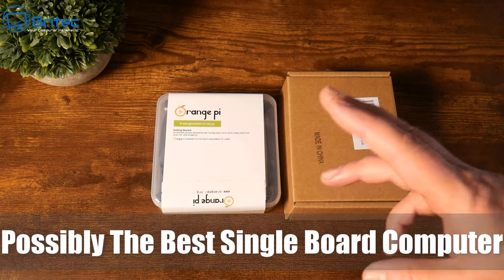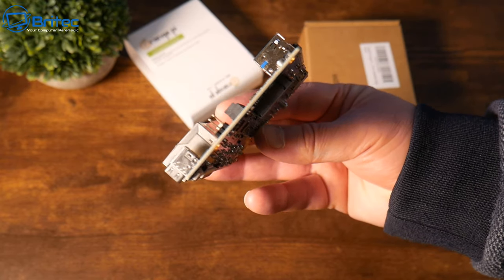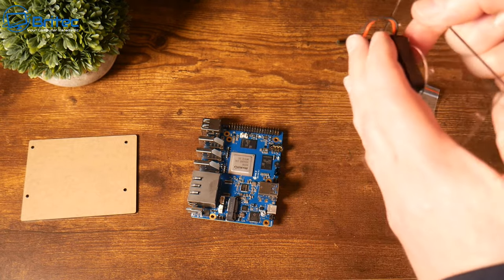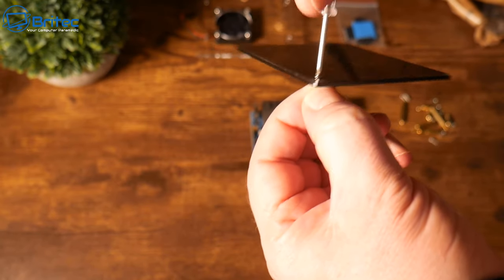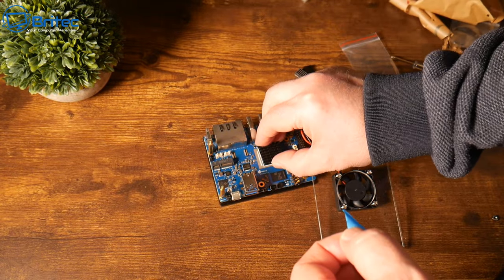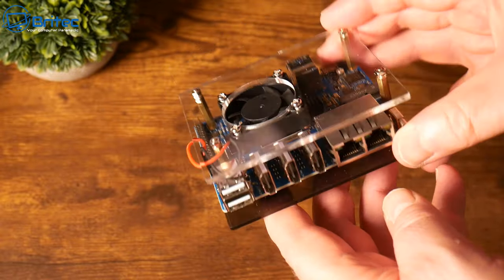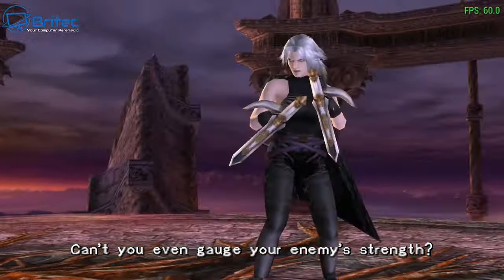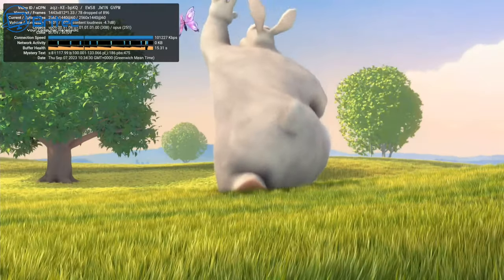Possibly The Best Single Board Computer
Orange Pi 5 Plus uses Rockchip RK3588 8-core 64-bit processor, quad-core A76+quad-core A55, with 8nm process design, up to 2.4GHz main frequency, integrated ARM Mali-G610, built-in 3D GPU, compatible with OpenGL ES1.1/2.0/3.2, OpenCL 2.2 and Vulkan 1.2; embedded NPU supports INT4/INT8/INT16/FP16 mixed computing, with up to 6Tops of computing power, which can meet the edge computing needs of most end devices; 4GB/8GB/16GB LPDDR4/4x memory and eMMC socket, which can be connected with 16GB/32GB/64GB/128GB/256GB eMMC module. Orange Pi 5 Plus supports Orange Pi OS, the official operating system developed by Orange Pi, as well as Android 12, Debian 11, Ubuntu 22.04 and other operating systems.

GeeekPi Orange Pi 5 Plus Case